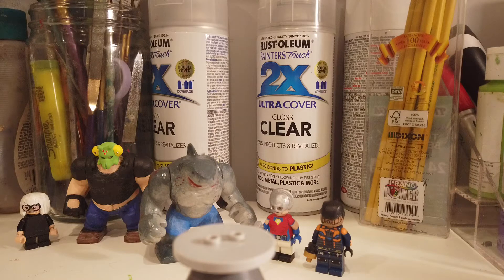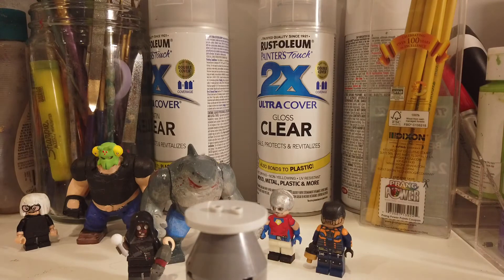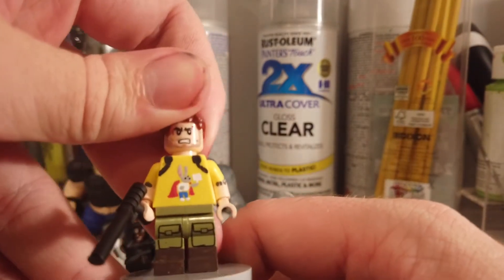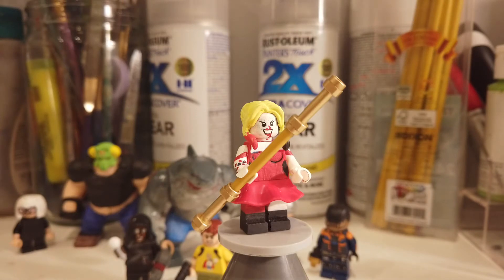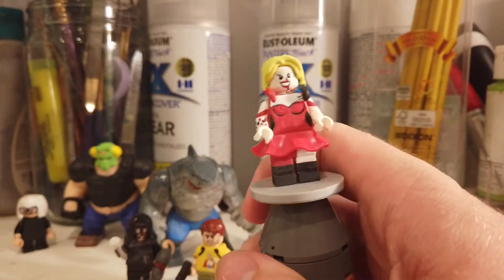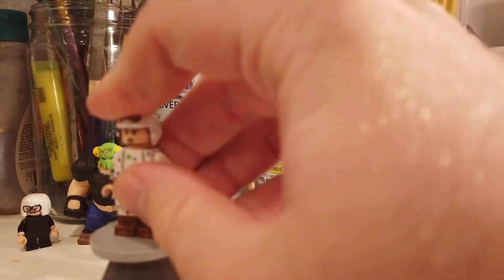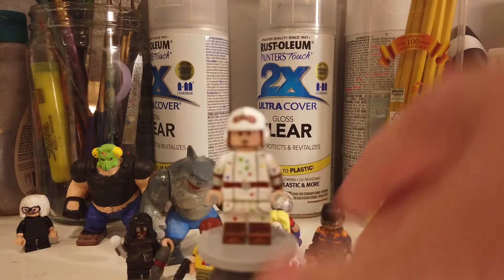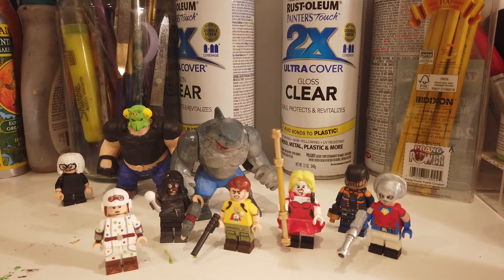Custom Lego the suicide squad￼￼ showcase ￼￼part 2, with the entire Squad￼